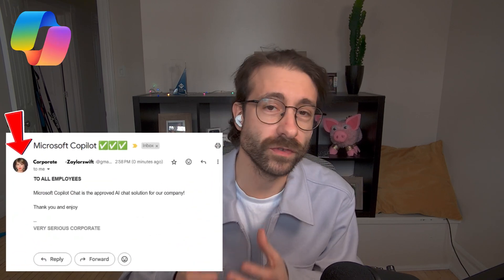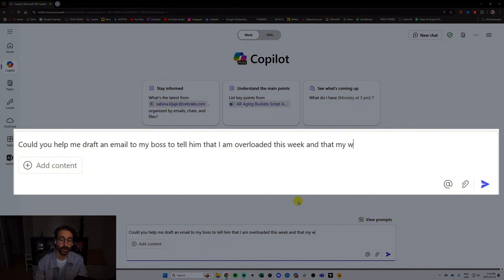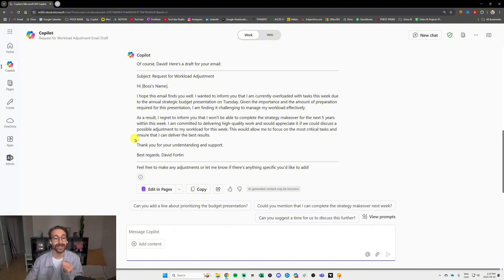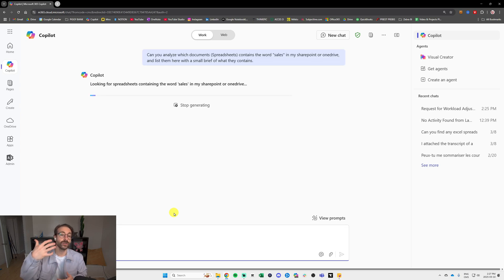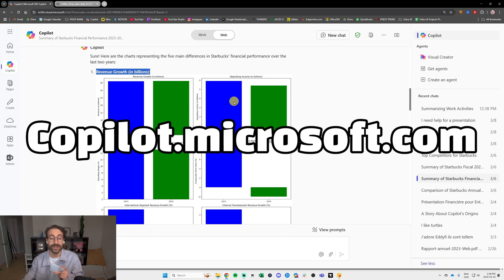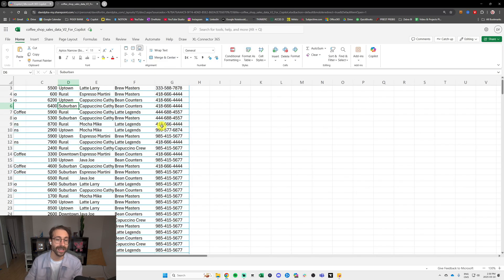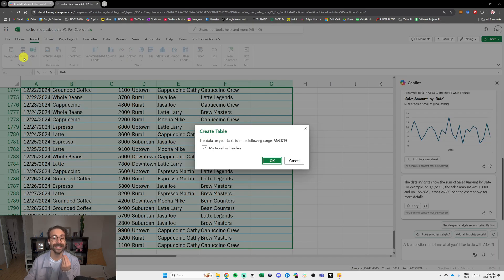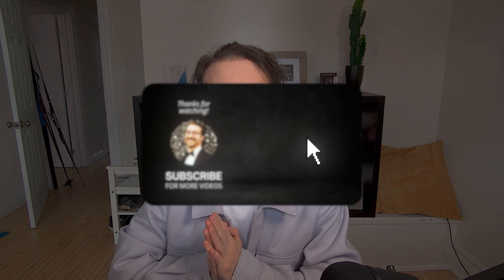How To Get Started with Microsoft Copilot in 2025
Getting Started with Microsoft Copilot AI Tool for Beginners

⏰ Timecodes ⏰
00:00 - Introduction to Microsoft Copilot for beginners
00:30 - How to Connect & Log On Microsoft Copilot
01:25 - How to do your first prompt in Microsoft Copilot
04:06 - How do I know if I have a Copilot License?
05:37 - Use Microsoft Copilot to Analyze a lengthy PDF
06:40 - The Microsoft Copilot App (Mobile & Desktop)
08:18 - Copilot in Excel Demonstration
10:58 - Learn More about Microsoft Copilot

In this video I will show you how to get started with Microsoft Copilot. I will show you how to connect to Copilot using the website, also show you how to make your first prompt (with the dos & don'ts), the most common mistakes of Microsoft Copilot. I will show you how to analyze a PDF with Microsoft Copilot and how to use Copilot in Excel.